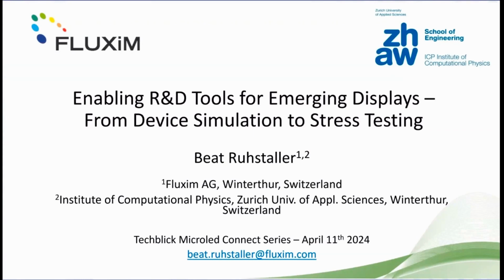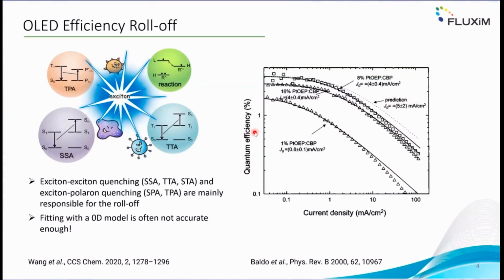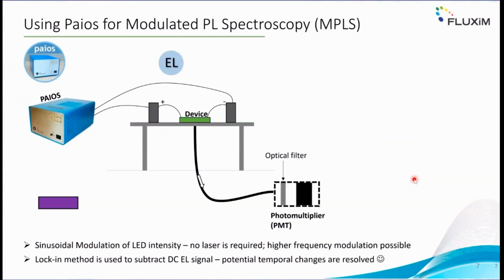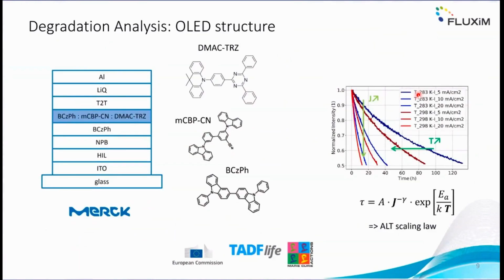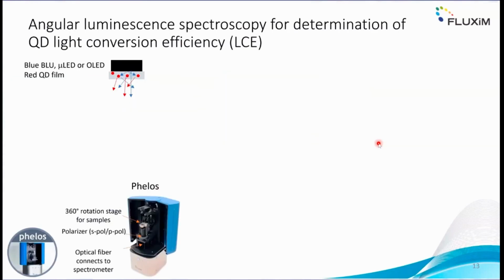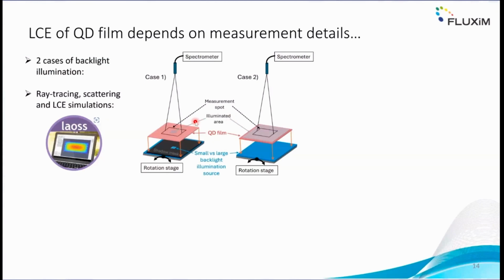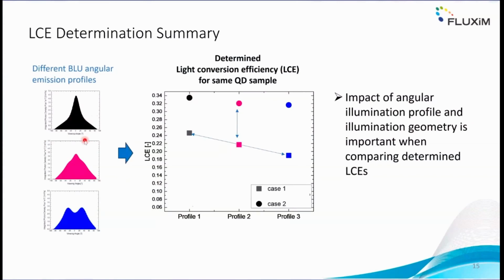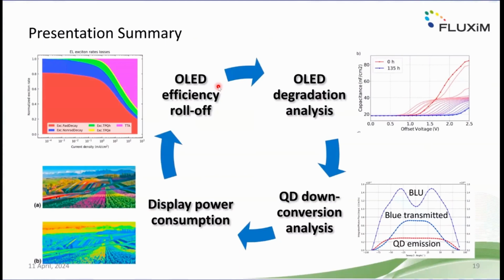OLED Simulation and Device Stressing R&D Tools | Fluxim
Fluxim's CEO, Professor Beat Ruhstaller, presents an insightful talk on:

"Enabling R&D Tools for Emerging Display Technologies - From Device Simulation to Stress Testing."

The presentation will cover the technology trends and how Fluxim’s modeling and measurement tools can boost related R&D efforts. Some background and methods implemented in our tools as well as an outlook is given, too.